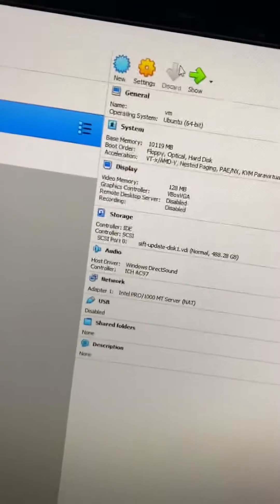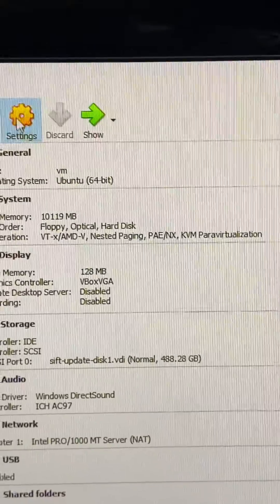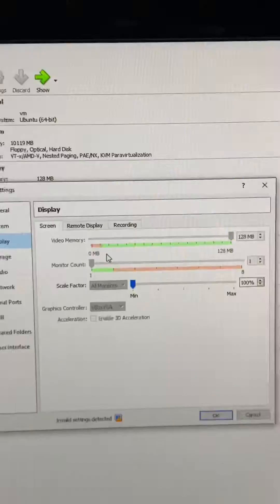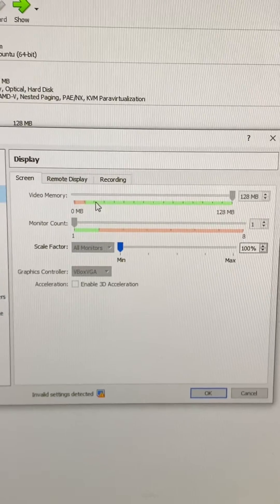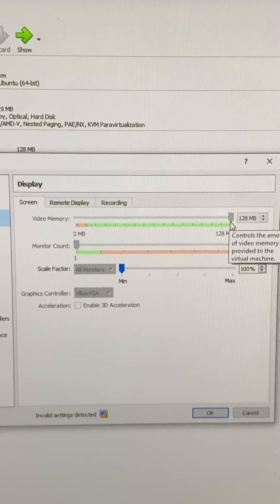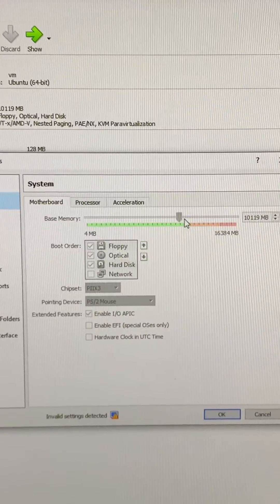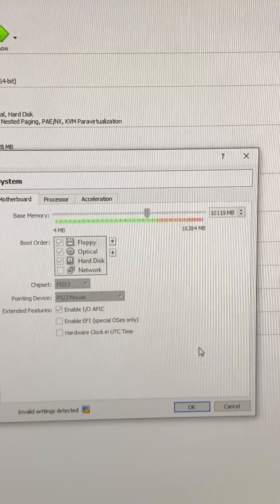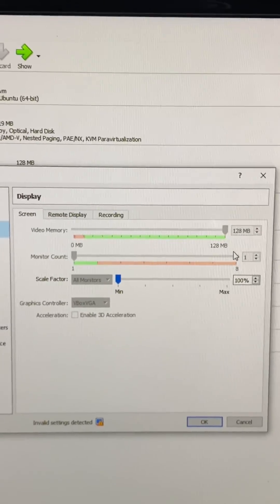Virtual box Black Screen (possible fix)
It worked for me. Hope it helps you